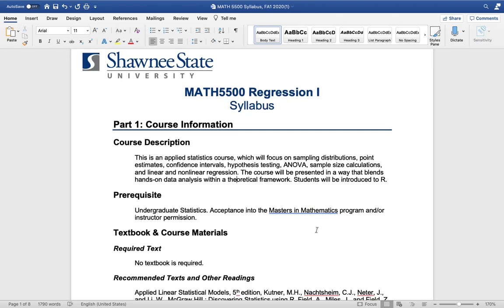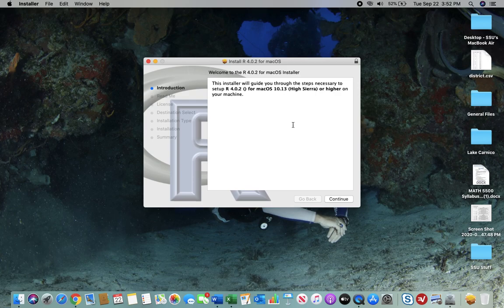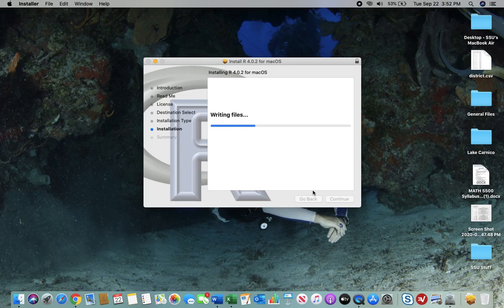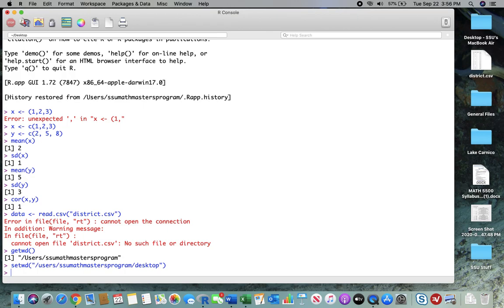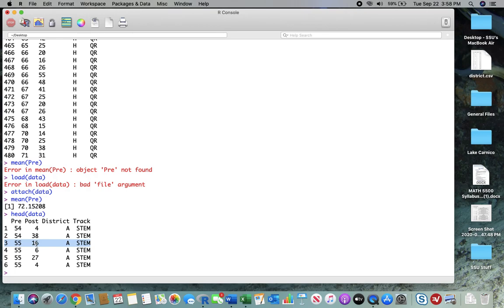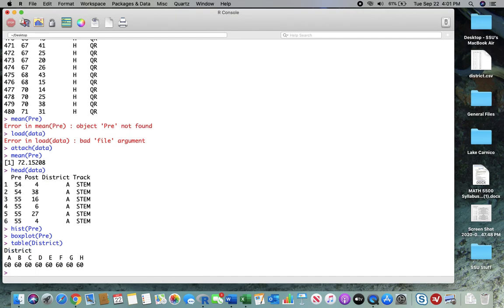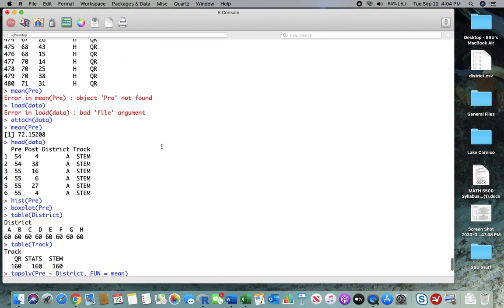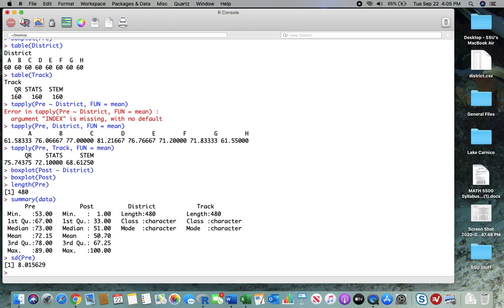Lesson 1, Video 1 MATH5500